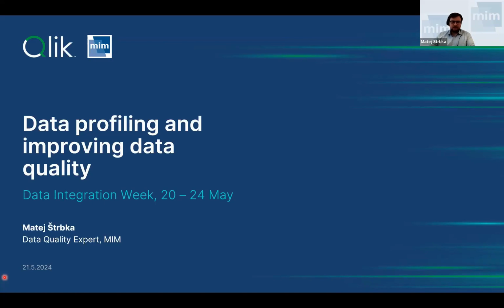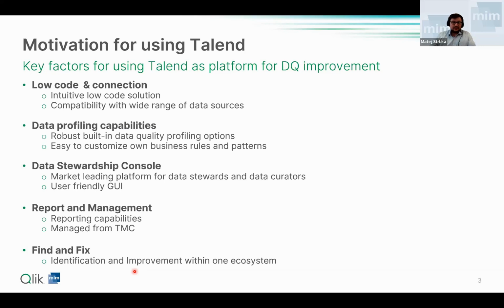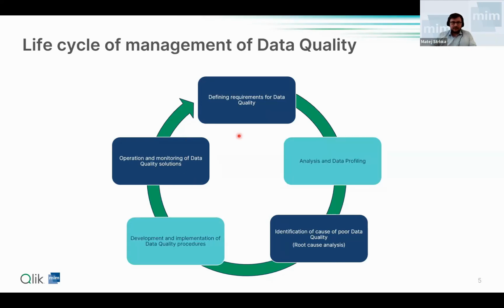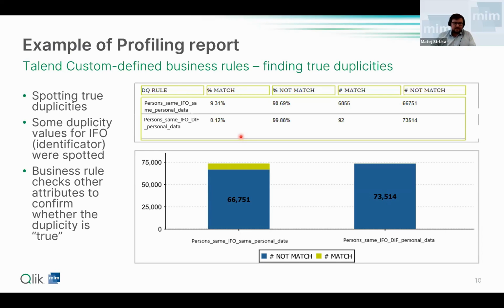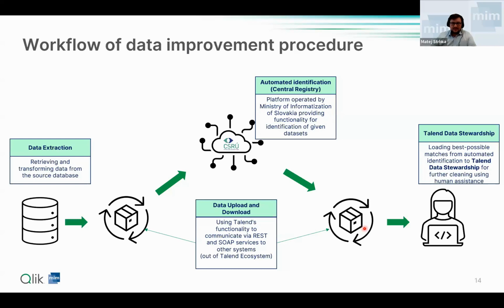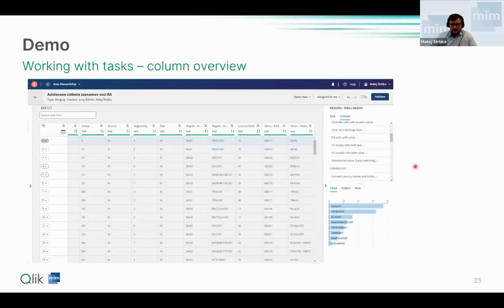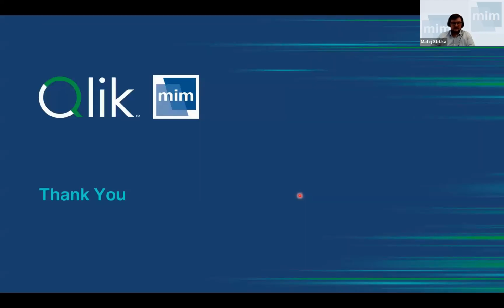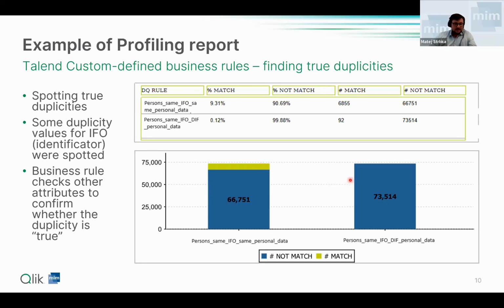Data Integration Week: Day 3. Data profiling and improving data quality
Webinar by Matej Štrbka, Data Quality Expert, MIM about data profiling and improving data quality (based on Ministry of Education of Slovak republic experience)

Access also on-demand Data Integration lesson of the Day 3:
The lesson includes:
- customer story: how AirFrance-KLM Group covers real-time data collection to meet every customer’s specific travel needs and offer ‘made-just-for-me’ travel experiences,
- theory: how Talend brings together data integration, integrity and governance in a single modular platform,
- hands-on task on Talend Cloud: opportunity to learn about address validation and geocoding with Talend Data Quality, and also test your dataset (in .csv format) with Talend Trust Assessor.